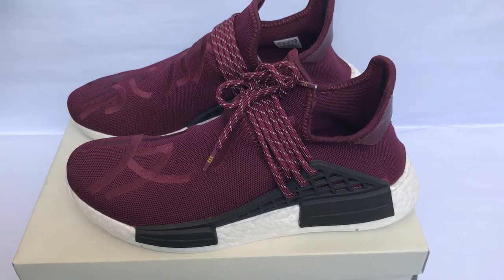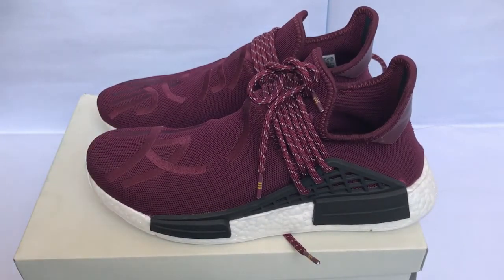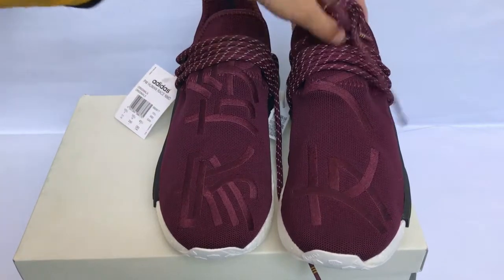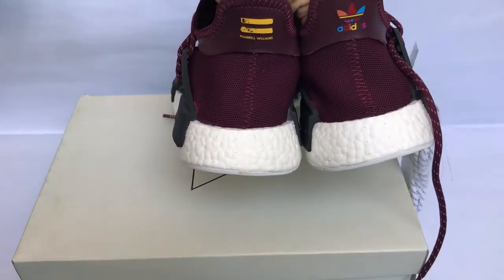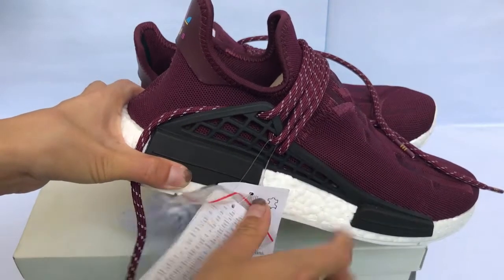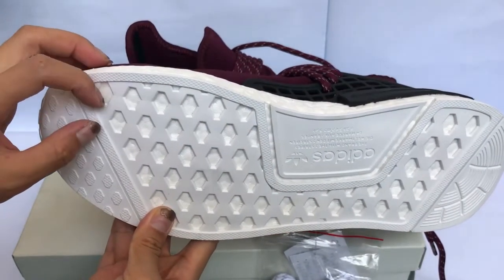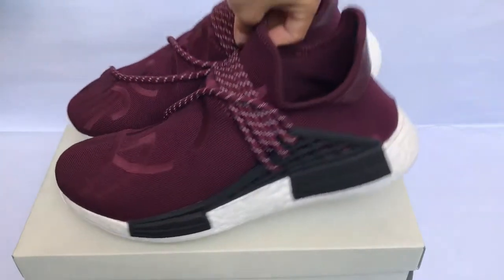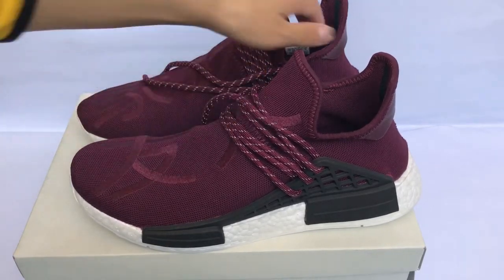Pharell Williams Adidas NMD Human Race Family & Friends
how to get the shoes